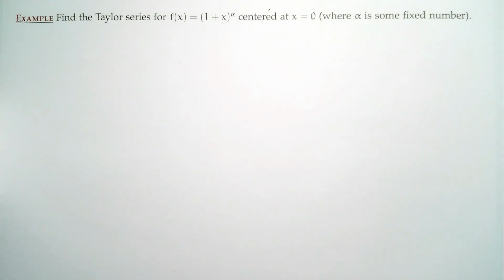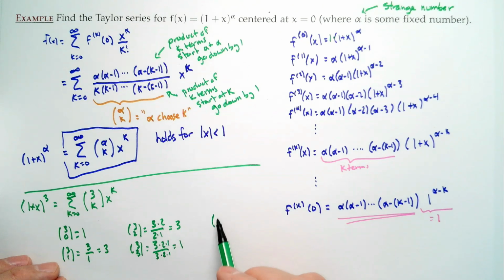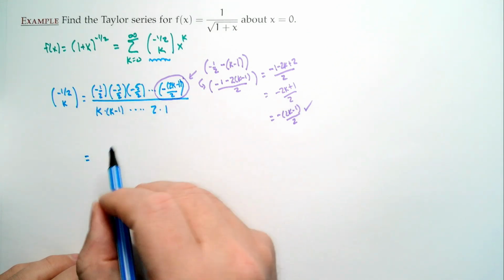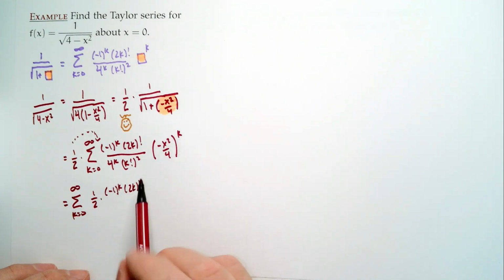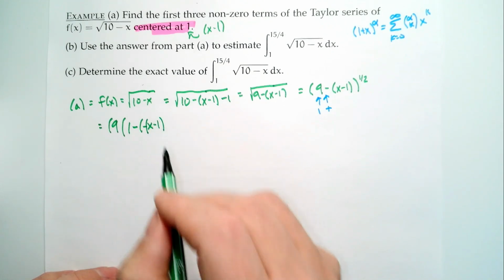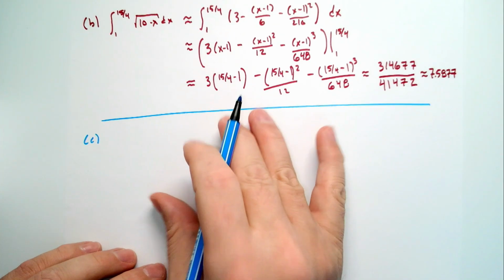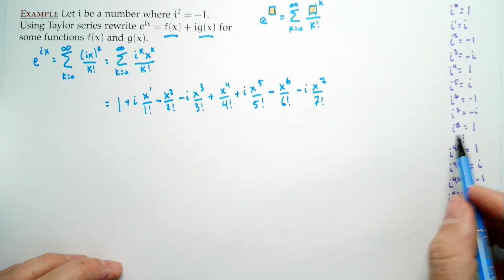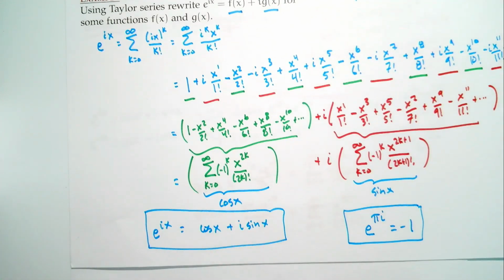Calculus 2, Session 34 -- Binomial series